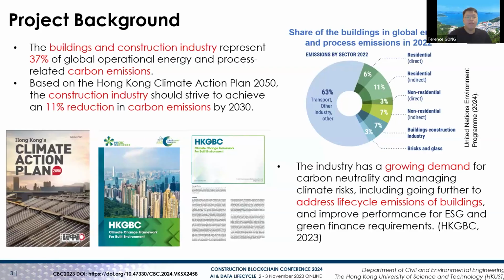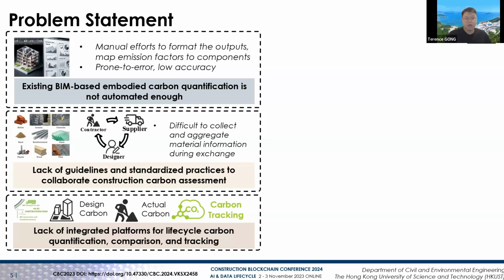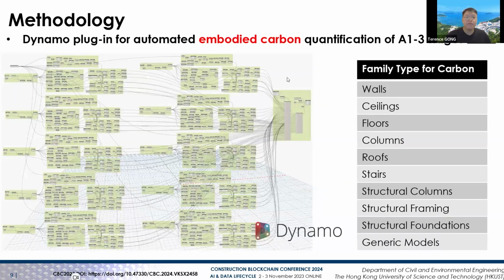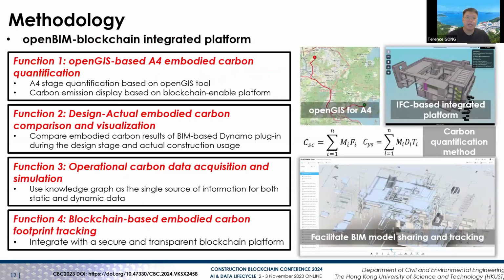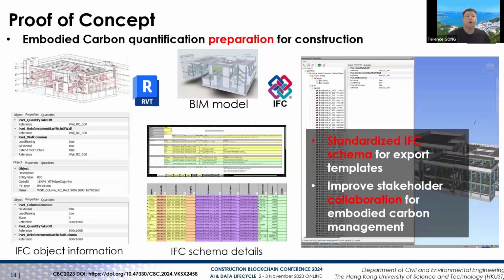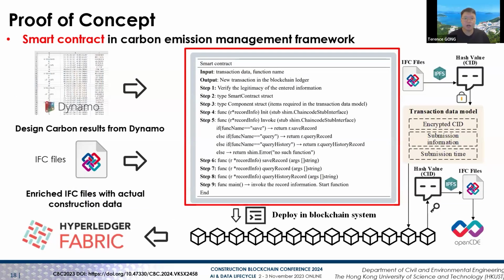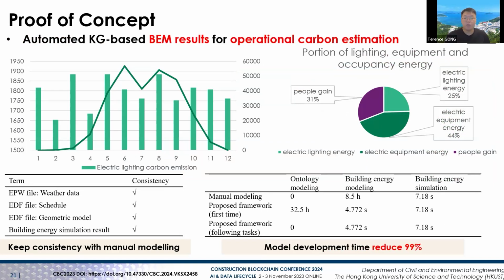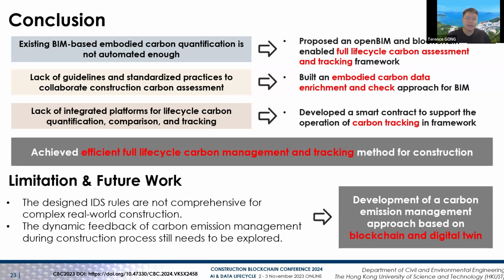D1 S2 1 Terence Xingbo